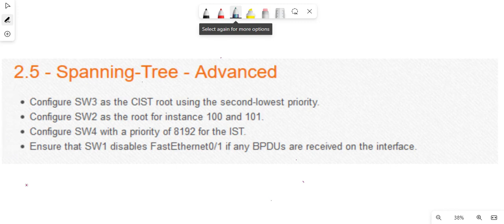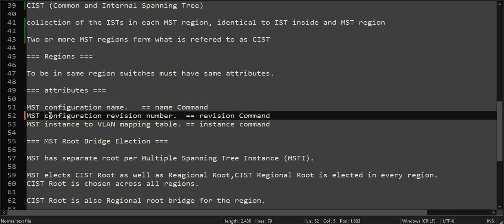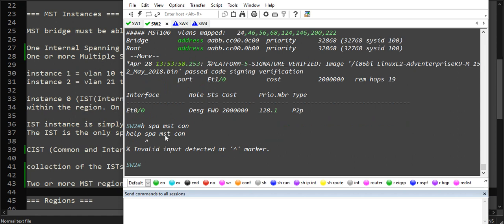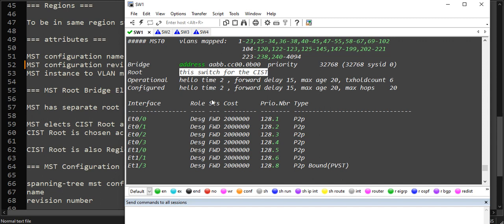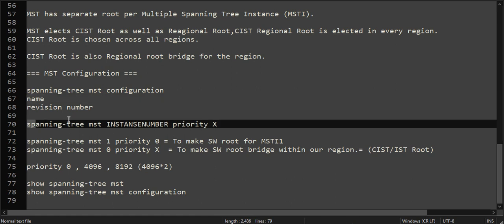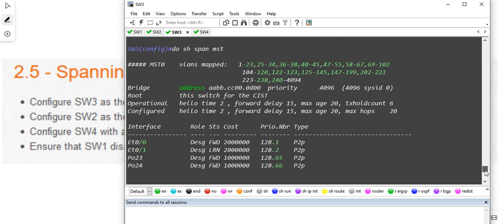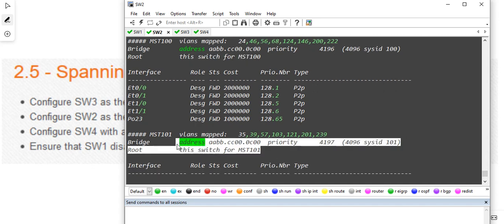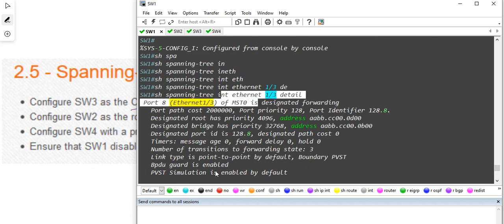INE Foundation Lab 2 - 2.5 - Spanning-Tree - Advanced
00:00 INE Foundation Lab 2 - 2.5 - Spanning-Tree - Advanced
00:58 CST (Common Spanning-Tree)
01:20 PVST+ Rapid PVST+
02:08 MST (Multiple Spanning Tree)
03:00 MST Regions
03:14 MST attributes
03:45 MST Instances
06:00 show spanning-tree mst configuration
08:05 CIST
09:15 MST Root Bridge Election
13:15 MST Configuration
13:30 MST Root configuration command